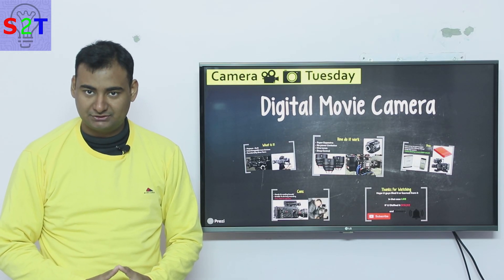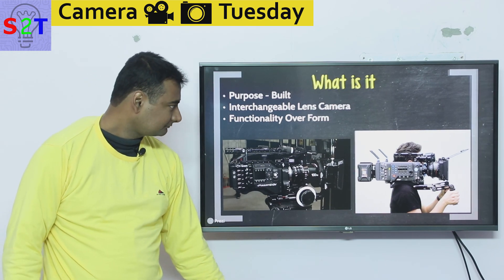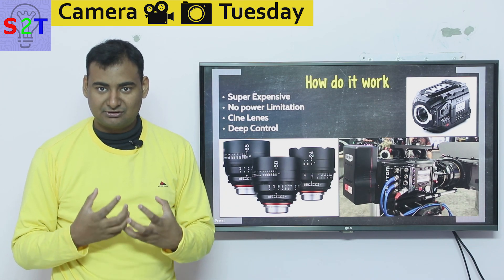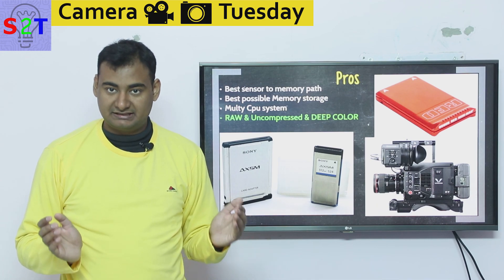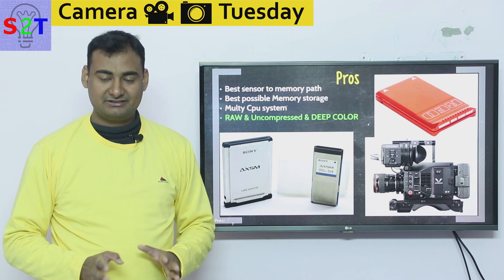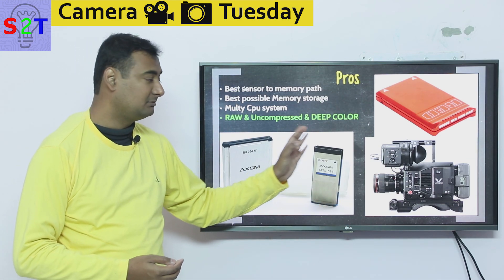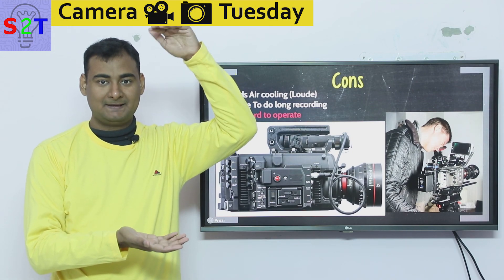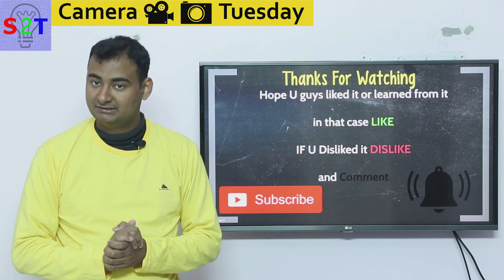Camera Tuesday Ep28 (Digital Cinema Cameras)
In this ep we will look at Digital Cinema Cameras
Pros & Cons